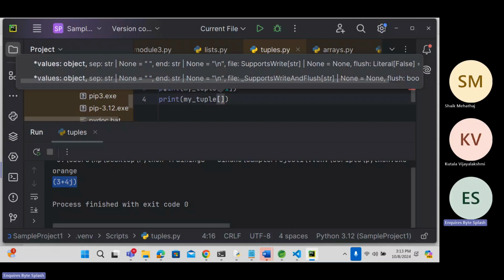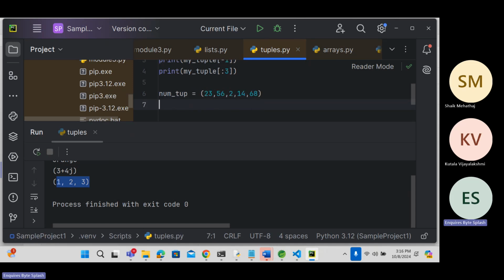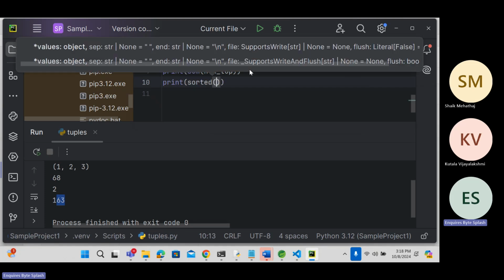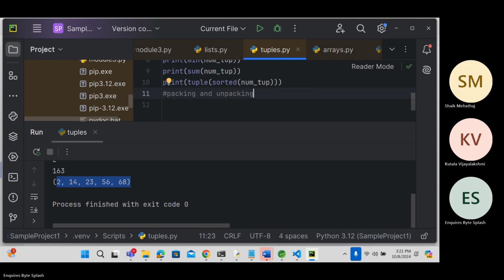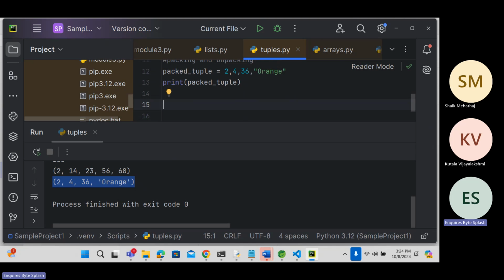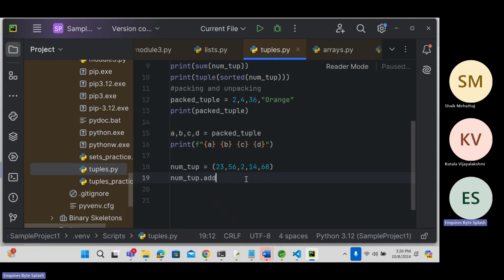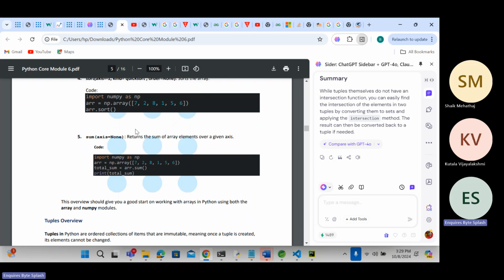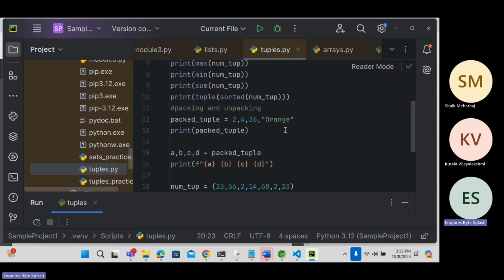Batch 9,10 | Core Python | Module 6 | Tuples